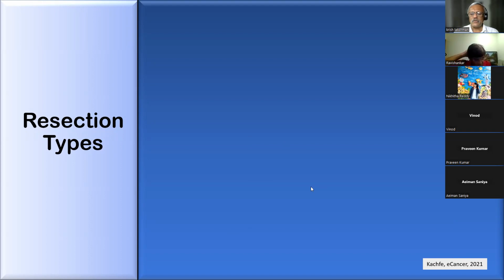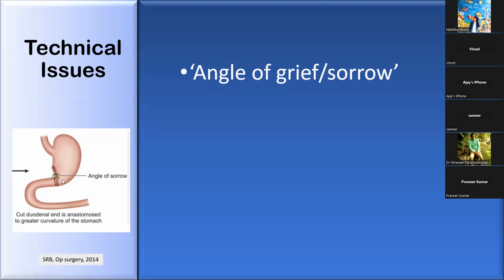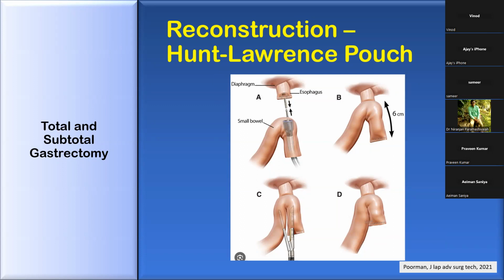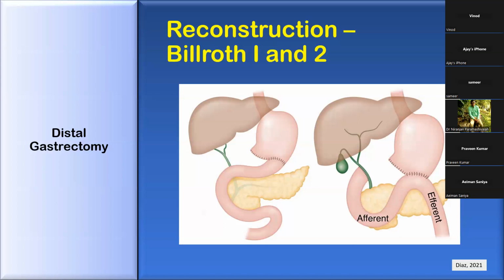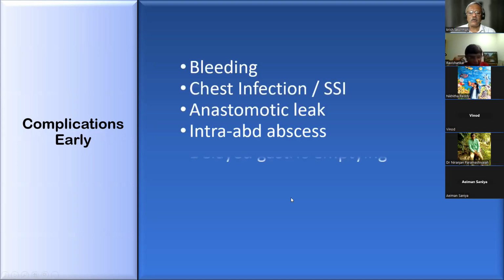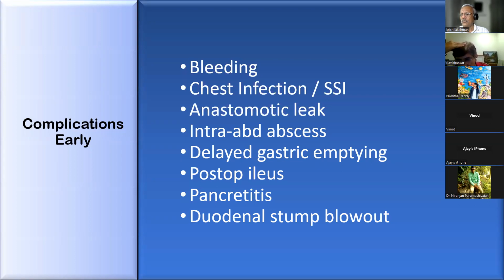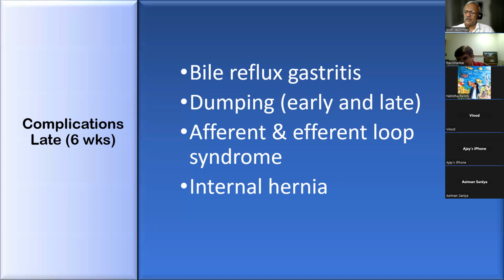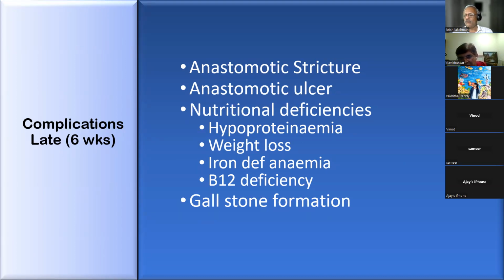Gastrectomies Part 2 GD Lakshman 240823